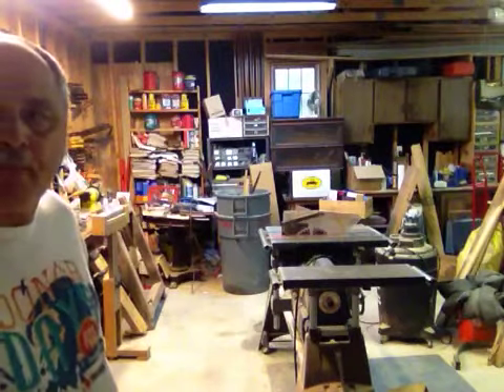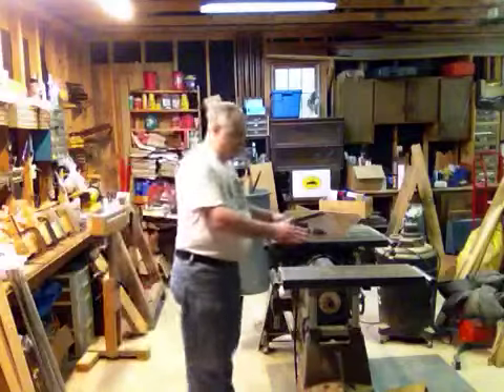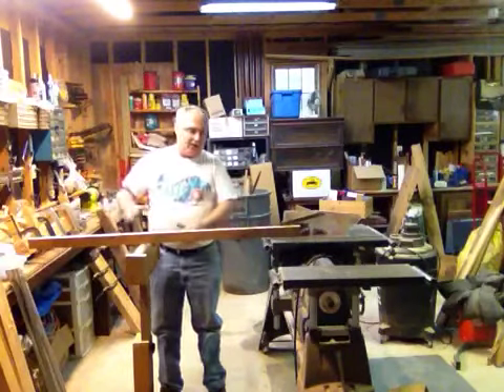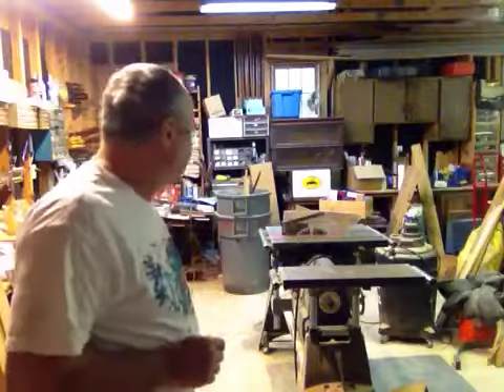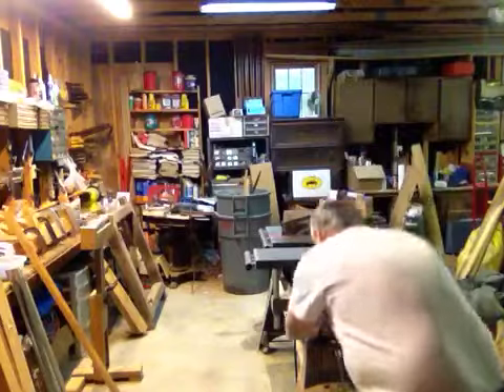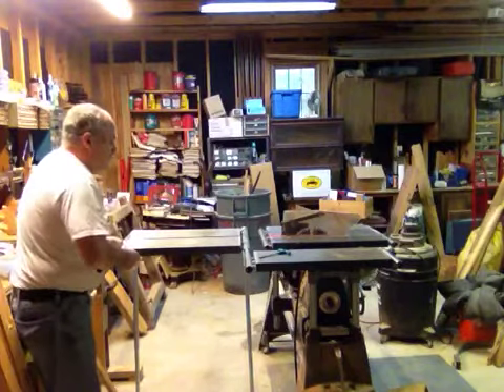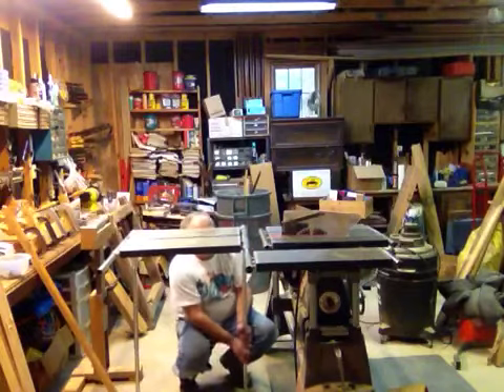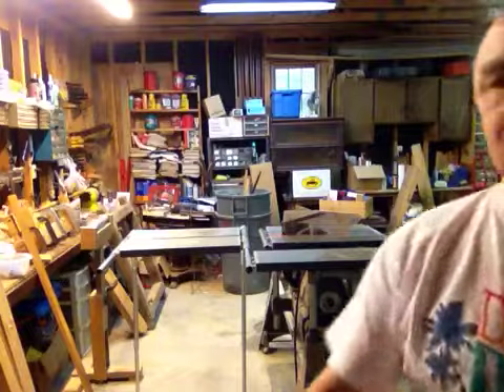Shopsmith Outfeed Table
This show how to rig up your floating tables into an outfeed table for tha Shopsmith 510.